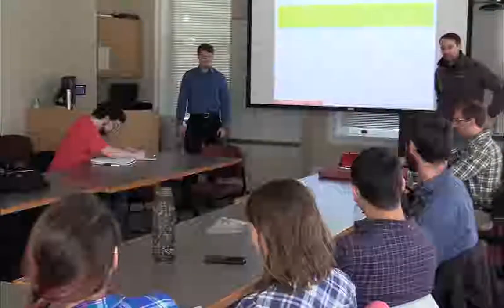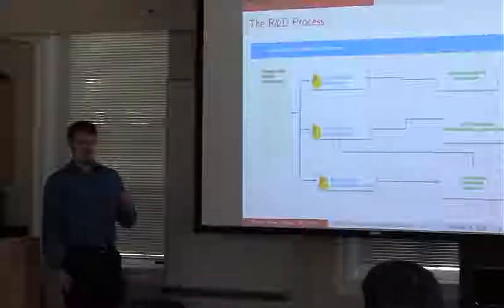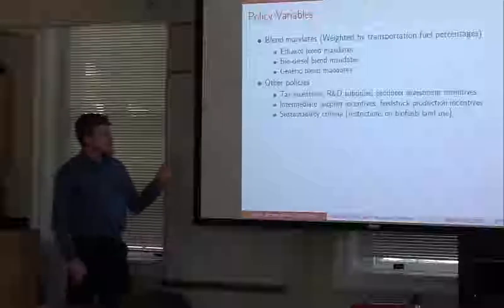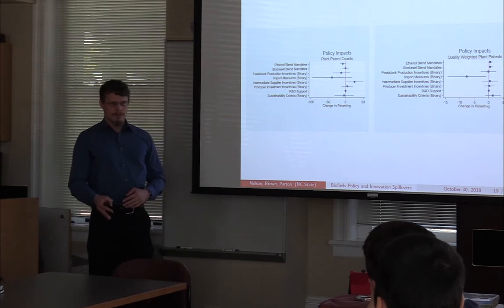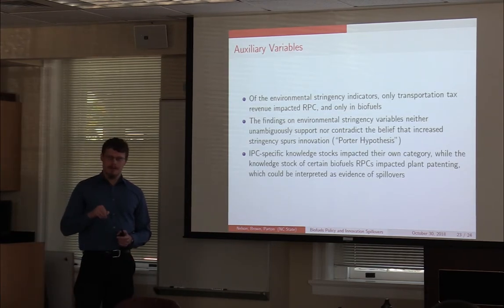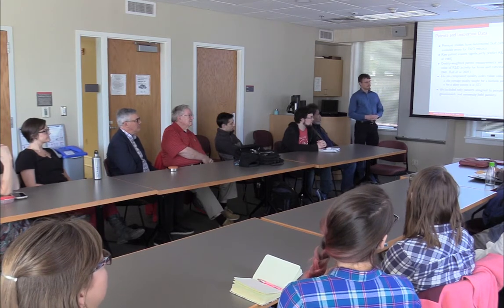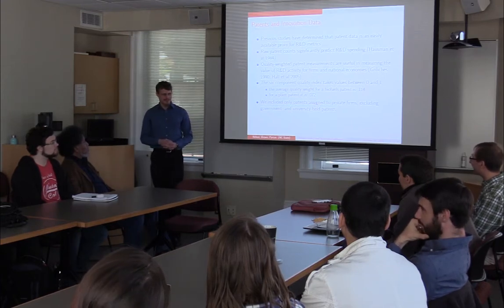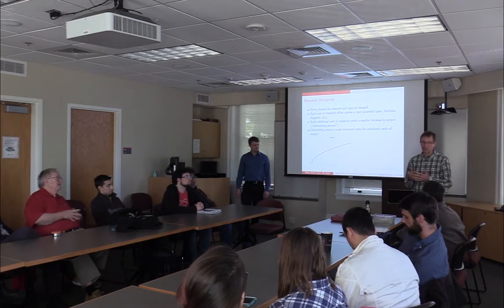10/30/2018 - Kelly Nelson on Biofuels Policy and Innovation Spillovers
Speaker: Kelly Nelson, PhD Candidate, Agricultural and Resource Economics
Abstract: In the late 1990s and early 2000s, governments implemented policies stimulating the use ethanol and biodiesel to reduce carbon emissions and encourage domestic energy production. Blend mandates, requirements that gasoline or diesel sold contain a minimum percentage of these biofuels, were the most common form of policy. A recent meta-analysis by Hochman and Zilberman (2018) on United States ethanol blend mandates found them successful in lowering emissions and imports of fossil fuels. A theoretical study by Clancy and Moschini (2017) concluded that, if innovation were stimulated by mandates, then the socially optimal mandate percentage is higher than if innovation is not possible. We test the impact of blend mandates and other biofuels policies on innovation using bibliometric patent indicators that correspond with research effort and research output. We also consider the impact on R&D directed toward plant biotechnology. Our analysis shows that ethanol mandates significantly increased both R&D effort and quality-weighted innovation output in biofuels while reducing the R&D inputs to plant patenting. This suggests that biofuels innovation increased in response to the mandates but that firms substituted R&D effort toward biofuels and away from plant technologies. However, output of plant innovation did not change in response to the ethanol mandates, supporting the presence of a spillover effect between biofuels innovation and plant innovation. Biodiesel blend mandates did not have significant impact on R&D efforts in any category. Policies other than mandates had inconsistent effects, ranging from limited increases in R&D activity to significant decreases in innovation.
Bio:
Kelly Nelson’s research focuses on the determinants of innovation in the biotechnology and energy sectors. He has studied the impact of biofuels policies on patenting in the biofuels and plant biotechnology fields. Another project focuses on the impact of nuclear power accidents on nuclear energy research and development. He is also investigating the impact of grain market concentration on the variety of research done by agricultural biotechnology firms. Kelly holds an MS in global affairs from New York University and a BA in history from the University of Maryland, College Park.